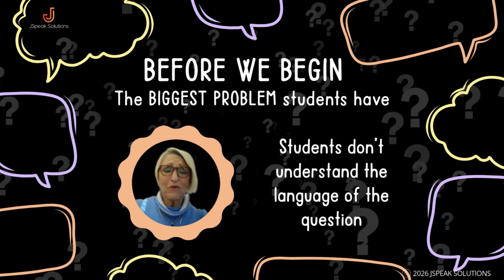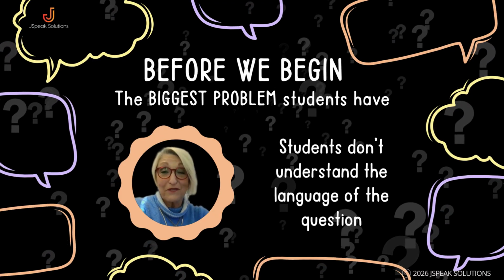🧩Teaching Cosmetology in 5 Steps: Episode 2 - Help in the Theory Classroom, pt 1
If your theory classroom feels like a guessing game, you’re not alone. Students might memorize definitions, but do they actually know what the words mean? In this video, we turn dry vocabulary into something students can finally connect with — and even have fun practicing.

What you’ll learn:
   *How to make tricky vocabulary click instead of float over students’ heads
   *Quick, low‑prep activities that turn word practice into actual learning
   *Simple ways to help students understand the meaning behind the question, not just the words in it

Perfect for anyone who wants a theory class that feels lively, engaging, and way less confusing!

WHO IS JSPEAK SOLUTIONS?!    WE ARE THE BEAUTY SCHOOL SPECIALTISTS
     *Turning the chaos of school ownership into boss confidence
     *Partnering with teachers to help students build a better foundation
     *TDLR approved continuing education provider

Other available services:
Assistance in opening vocational schools
Help with the accreditation process
Staff / instructor development and training

Schedule your FREE 30 minute consult now!